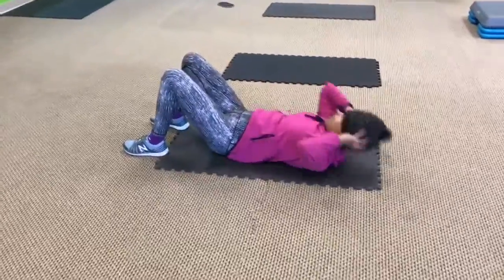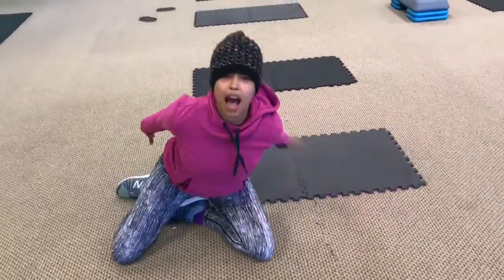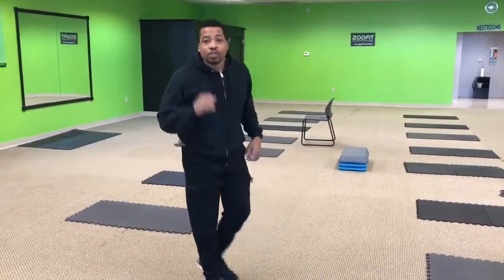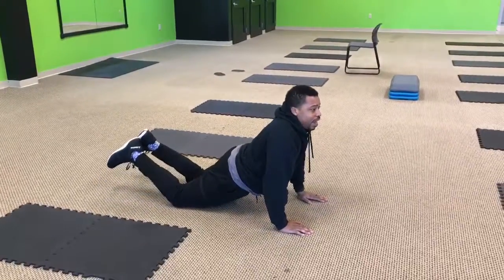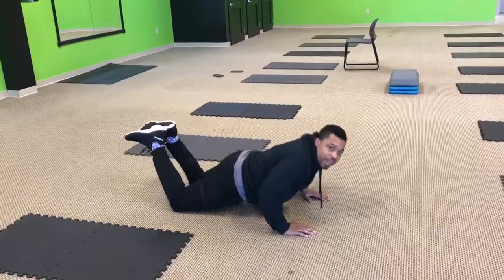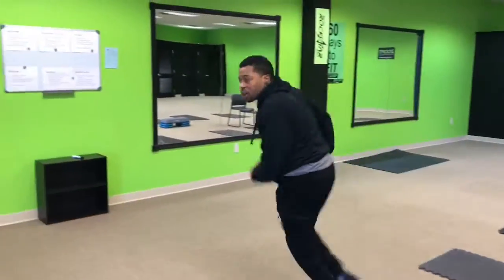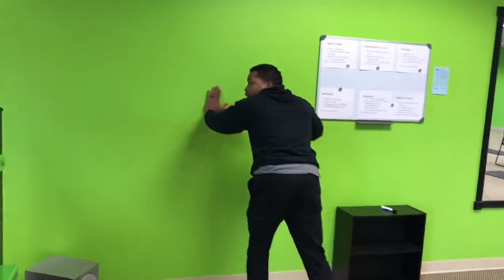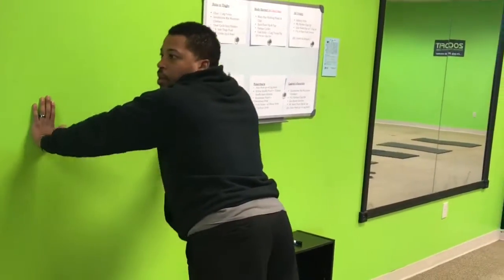Here's How To Fix Arm Fat with ZooFit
Don't wait to look great! Start fixing your fat in 20 minutes @